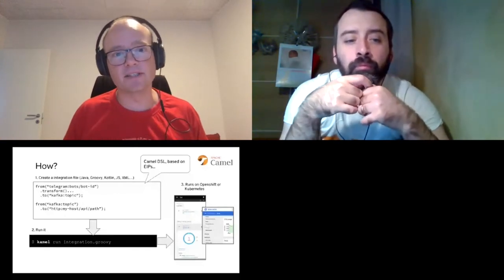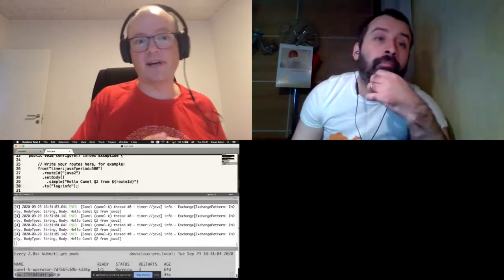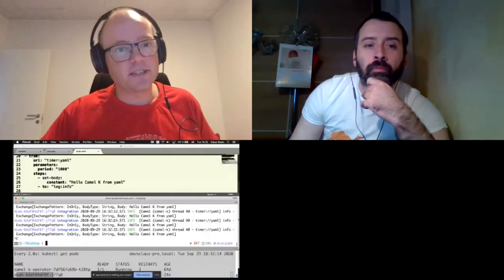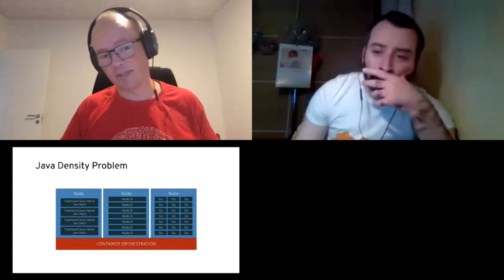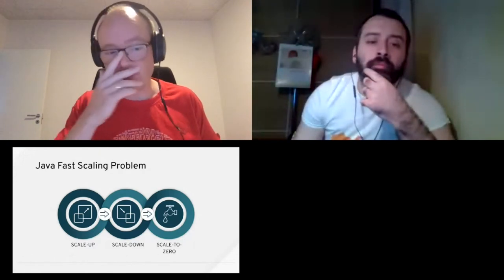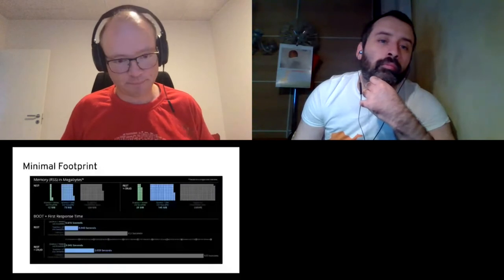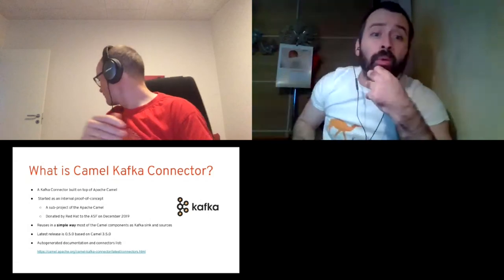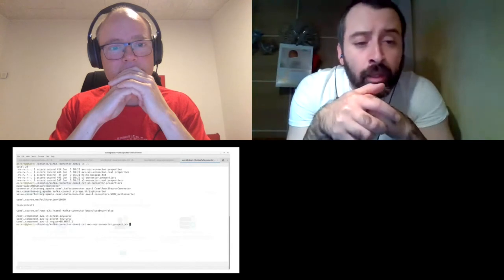What's new with Apache Camel 3?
Andrea Cosentino, Claus Ibsen

With the release of Apache Camel 3, the Camel family has been extended to include a full range of projects that are tailored to popular platforms including Spring Boot, Quarkus, Kafka, Kubernetes, and others; creating an ecosystem. Lets discover it.

Andrea Cosentino:
Andrea Cosentino (@oscerd on Github and @oscerd2 on Twitter) is an open-source addicted and software developer. He’s co-leading Apache Camel and he’s actually the PMC Chair of the project. He’s currently working on expanding the Camel ecosystem through new subprojects like Camel-k, Camel-Quarkus and Camel-Kafka-connector (the latest project in the family). Andrea is active on multiple projects like Apache Karaf, where he is committer, Apache Servicemix, where he is PMC Member, Fabric8 Kubernetes-client, where he is a core maintainer and many others. Andrea is active on social media and blogs, trying to spread the word about Apache Camel and open-source in general. He is actually Senior Software Engineer in Red Hat, working in the Red Hat Fuse team, focusing on integration. He is based in Rome, Italy, where he lives with his wife and son.

Claus Ibsen:
Claus Ibsen (@davsclaus) is an open-source enthusiast and software developer. He's co-leading the Apache Camel project, a project used for integration; which he has been working on full time for more than a decade. Currently Claus is working on expanding Camel into cloud-native and serverless with the latest innovations of Apache Camel K and Camel Quarkus. With passion and enthusiasm Claus evangelizes about Apache Camel, Java and open source by being active on social media, writing blogs and books, speaking at conferences, etc. Claus is also active in other open source projects such as Apache ActiveMQ, Eclipse Vert.x, Fabric8, Hawtio, and Quarkus. Besides being a JavaChampion, Claus is also a member at Apache Software Foundation. Prior to joining Red Hat, he has worked as a software developer, architect, and consultant for over a decade. He is based in Denmark.